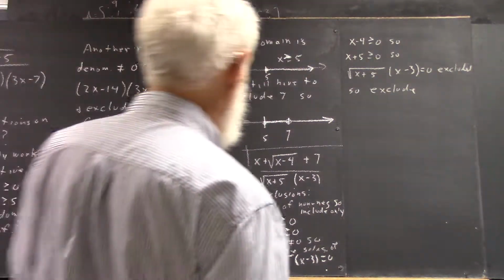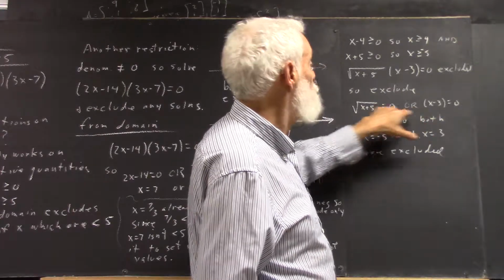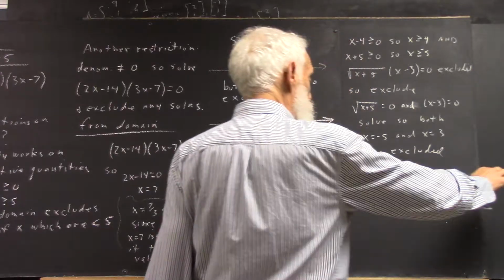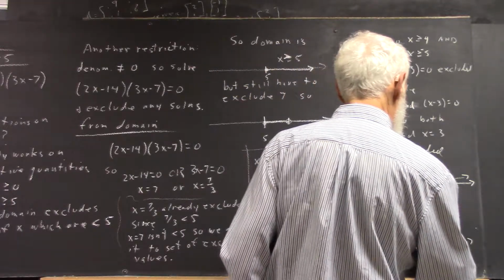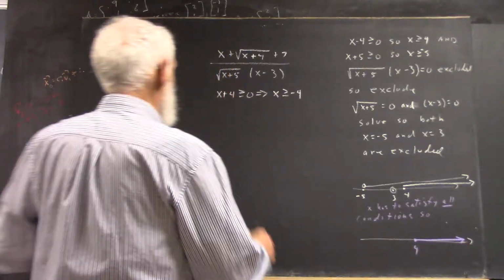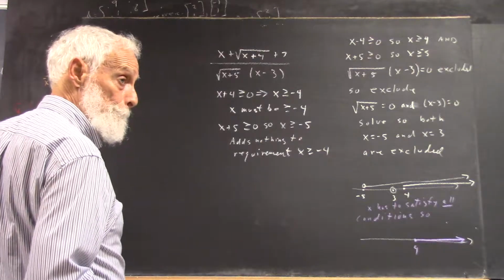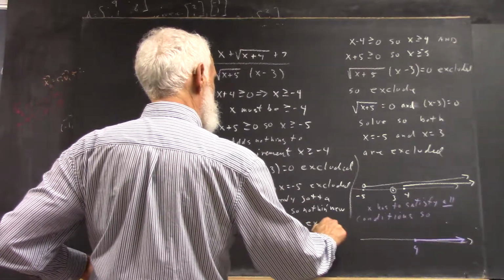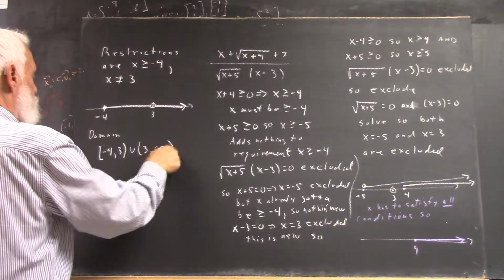dagMCR 3207 combining solutions to equations and inequalities to determine domain nothing overrules